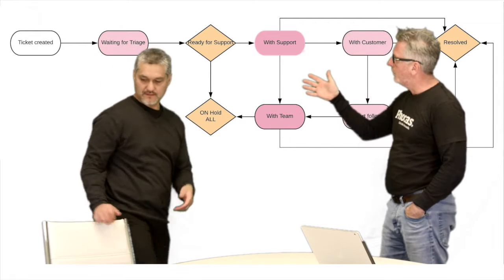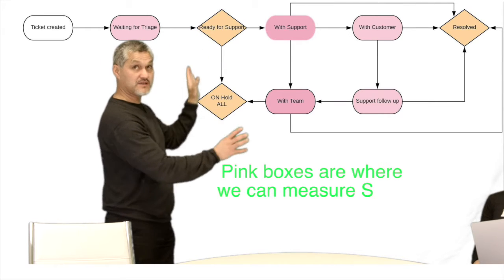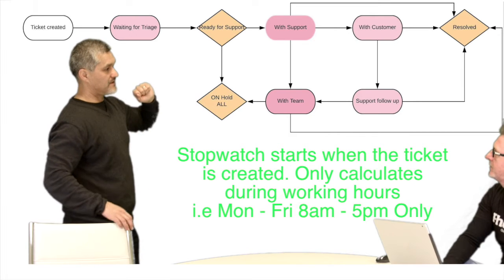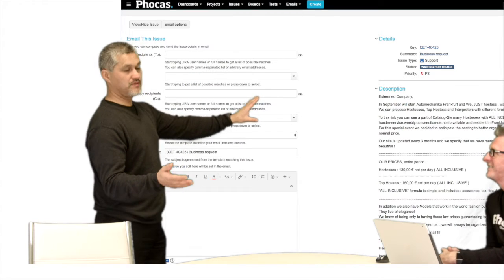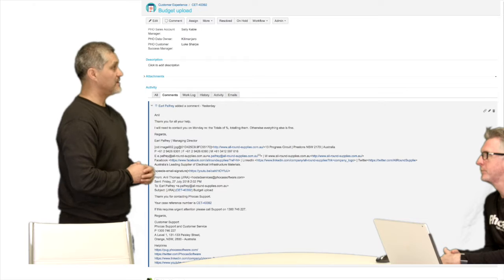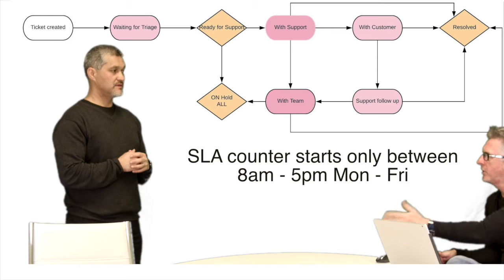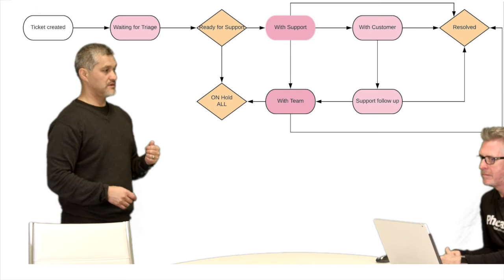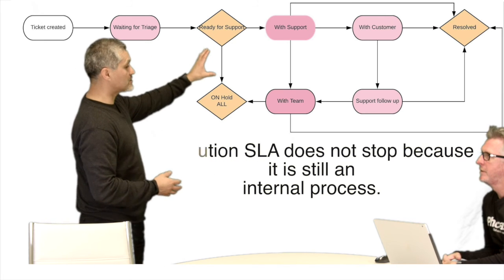inPhocas Volume 5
Introduction to workflow from triage to ready for support.